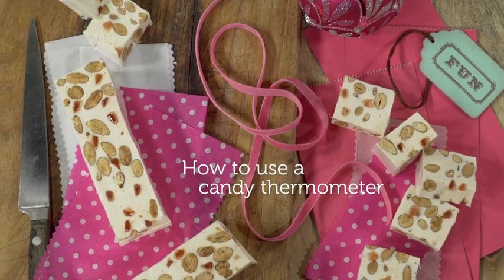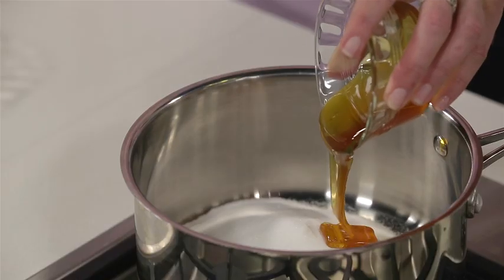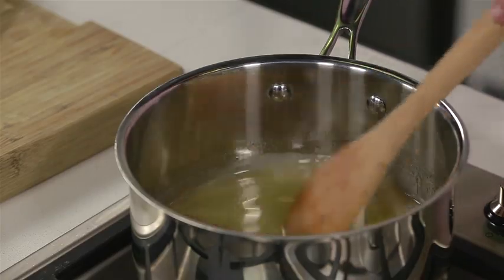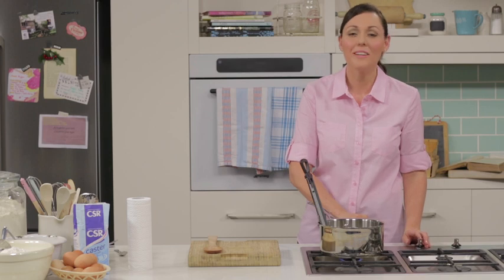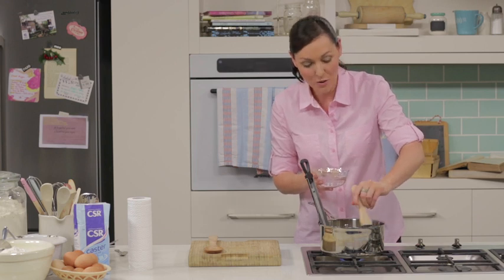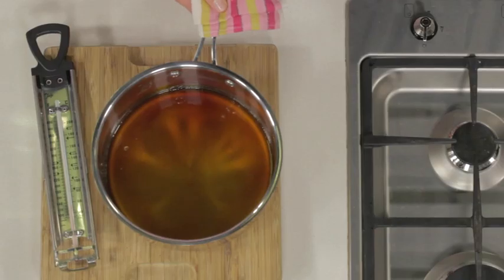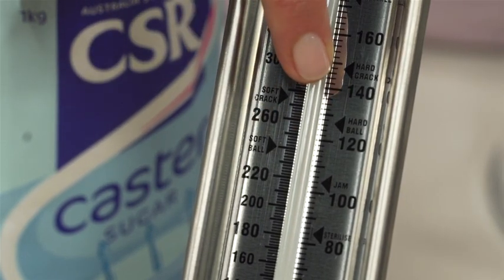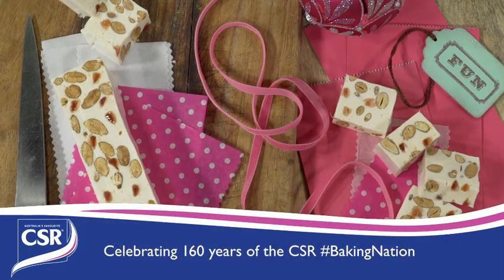How to use a candy thermometer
Using a candy thermometer will ensure perfect nougat every time.

Visit CSRsugar.com.au to view the recipe and join the BakingNation